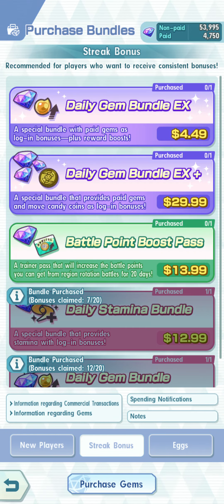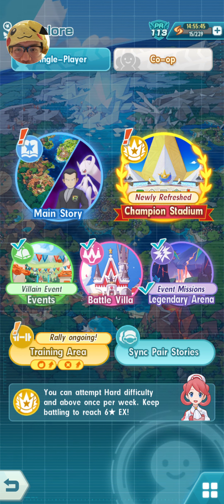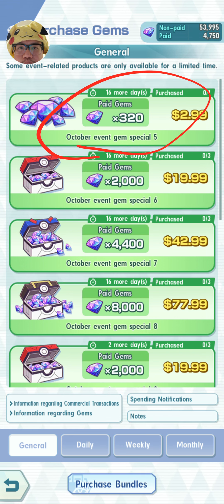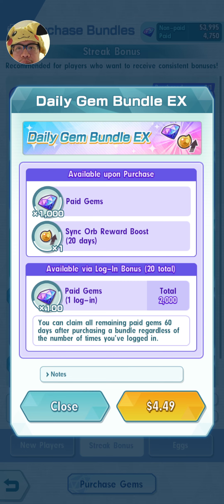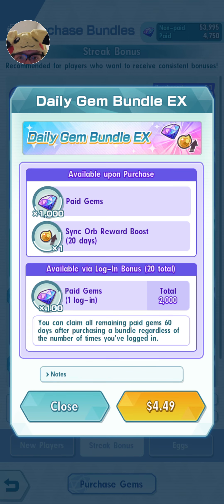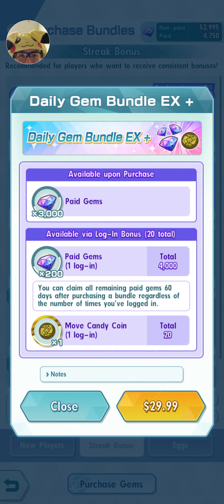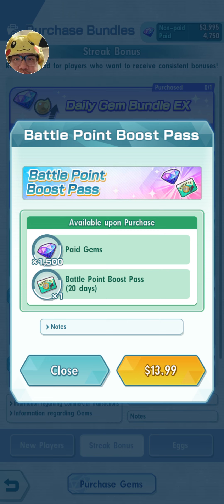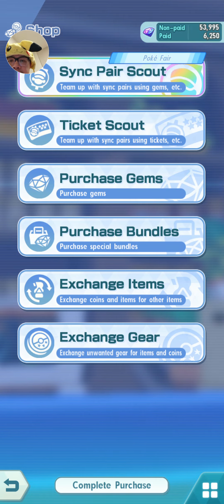New Purchase Bundles in Pokemon Masters EX are the BEST value so far! + WARNING FOR ALL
WARNING: Do not do your Daily Rotation battle and Sync Orb Area
Sync grids or help is available via my discord (tag me Brovinnie)